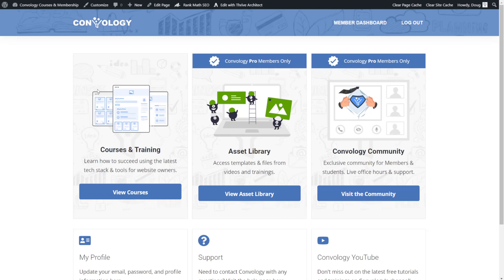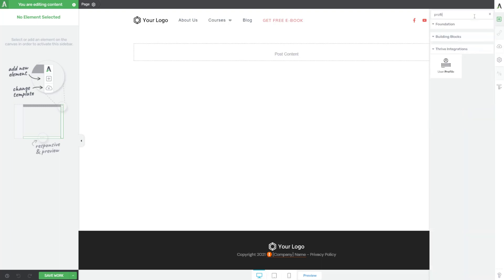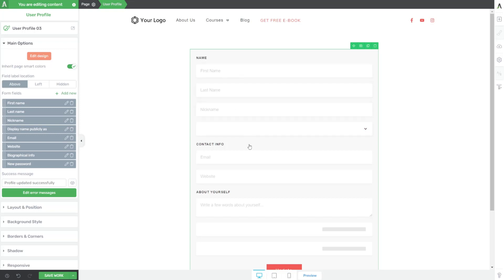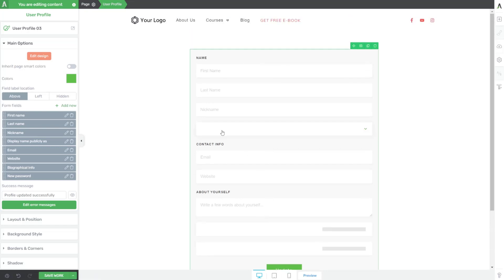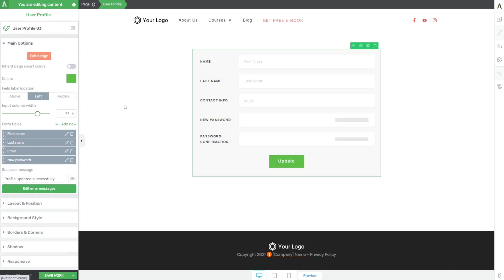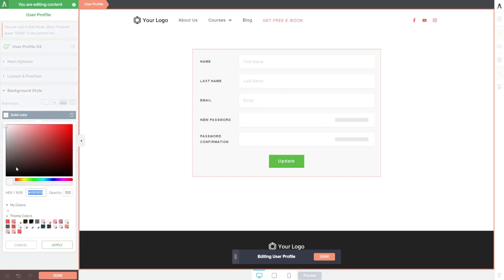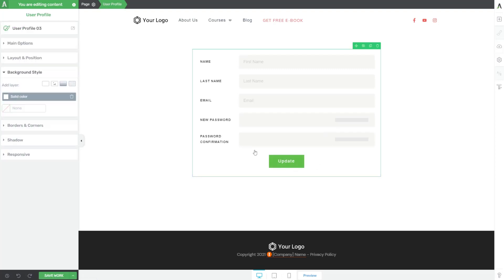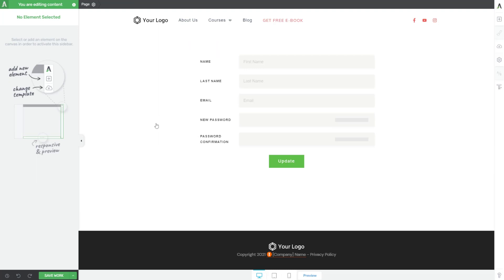How to Create a User Profile Page for Thrive Apprentice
You can create a user profile page using Thrive Architect that pairs really well with Thrive Apprentice or any site where you want your users to be able to update their profile information. In this quick tutorial I'll show you how to set up a user profile page using Thrive.